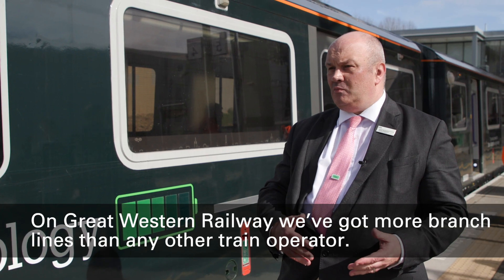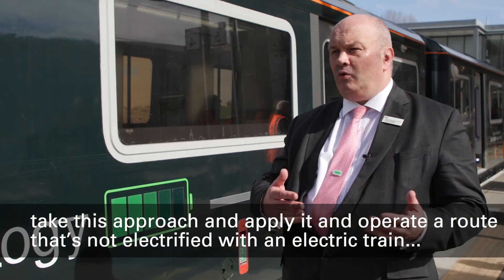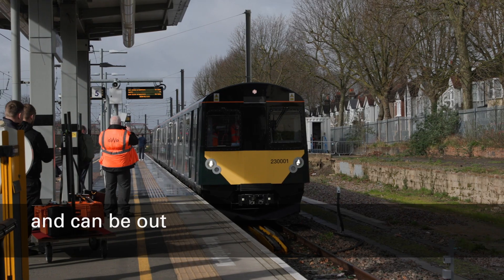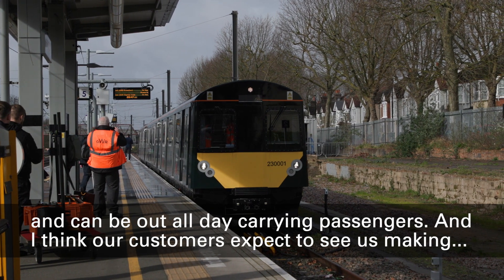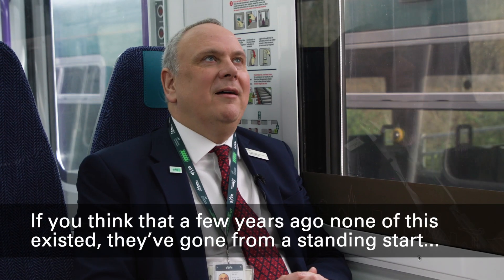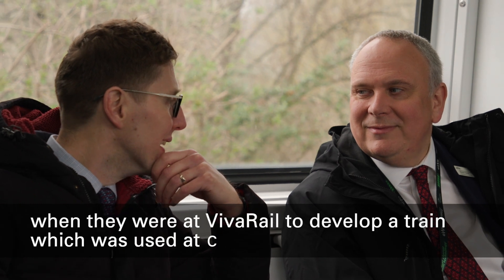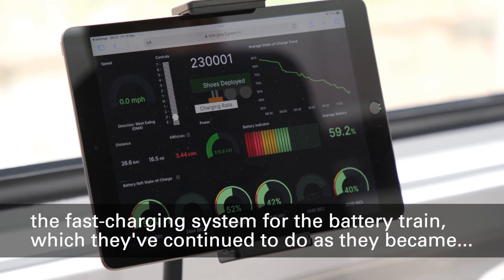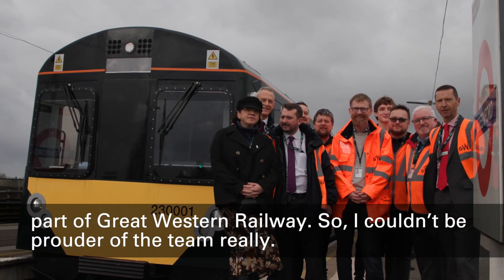GWR's innovative fast-charge battery trial under way.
Our fast-charge battery trial which could transform the UK’s railway is now officially under way.
The fast-charge technology solves the problem of delivering reliable, battery-only trains capable of fulfilling timetable services on branch lines.
It will be trialled for the next 12 months and is designed to help meet the Government and wider rail industry’s target to reach net-zero carbon emissions by 2050.